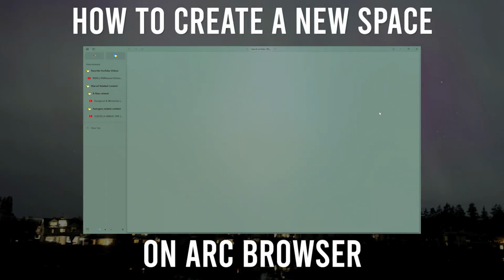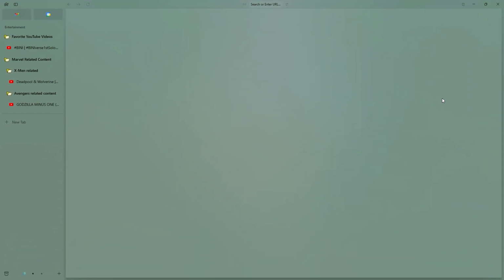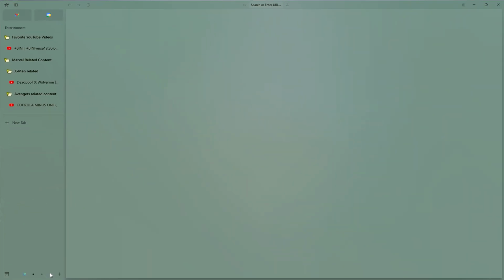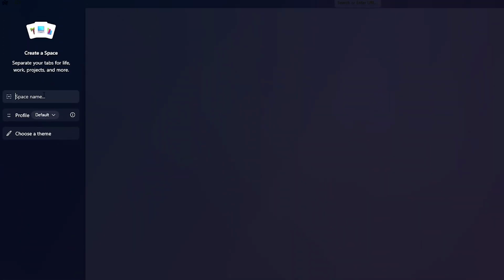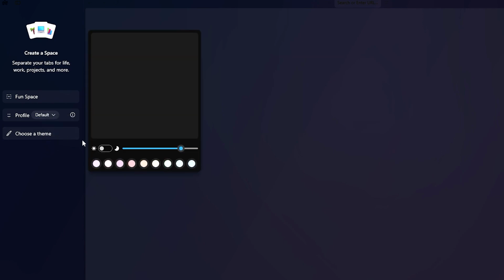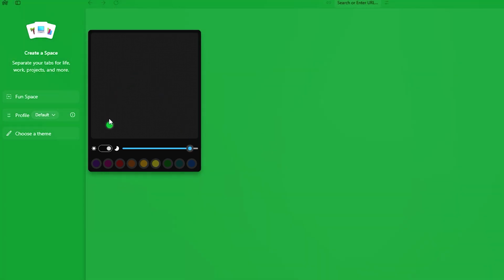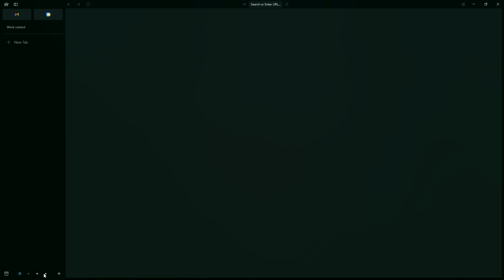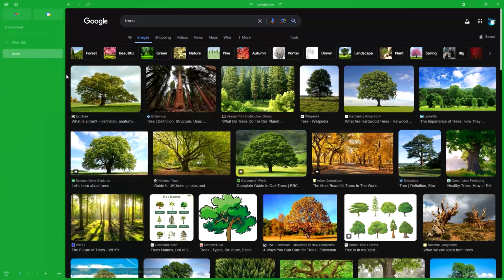How to Create a New Space in Arc Browser on Windows 11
Looking for a guide on how to create a new space in Arc Browser? In this video, we'll guide you on how to use Arc Browser for Windows 11.